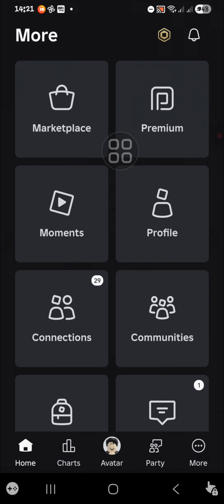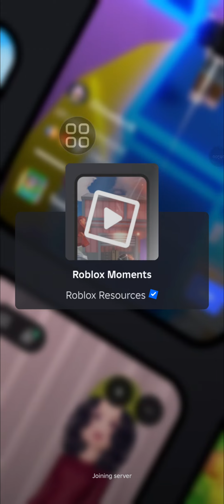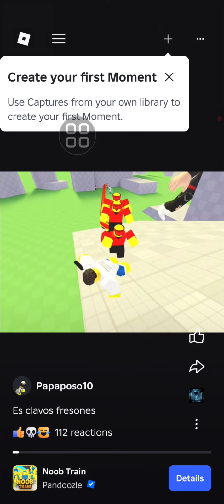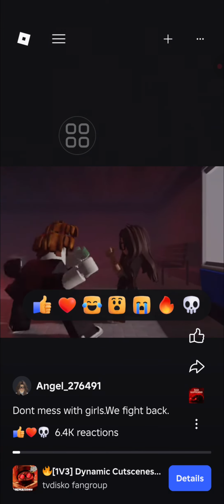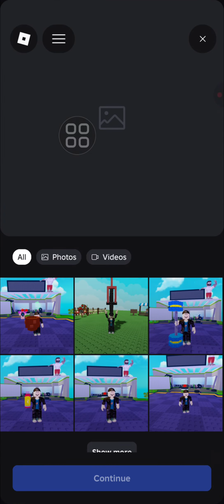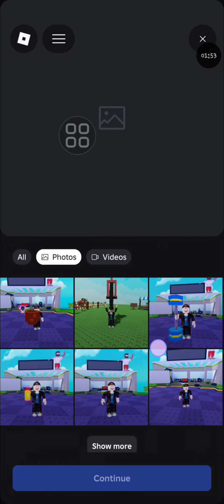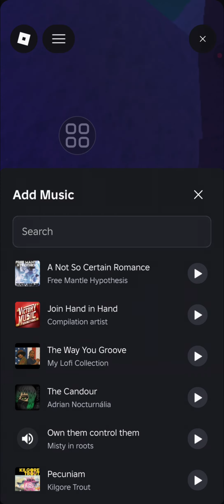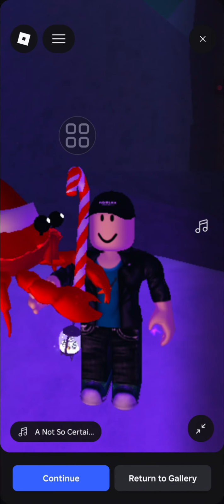NEW Roblox Feature EXPOSED! - How to join and use Roblox Moments step by step tutorial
Want to post photos and videos on Roblox like Shorts or Reels? This beginner guide shows exactly how to join and use Roblox Moments.
📱 Where to find Roblox Moments
🎮 How to upload photos or gameplay videos
🎵 Add music and captions easily
🚀 Perfect for new Roblox creators